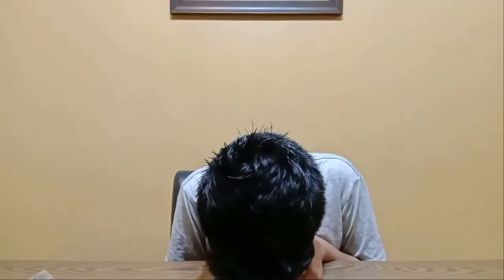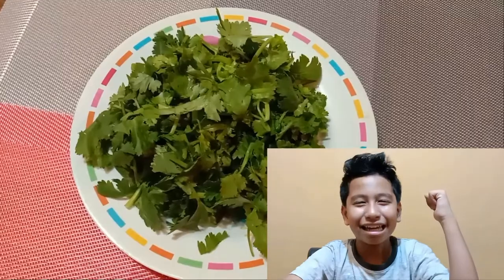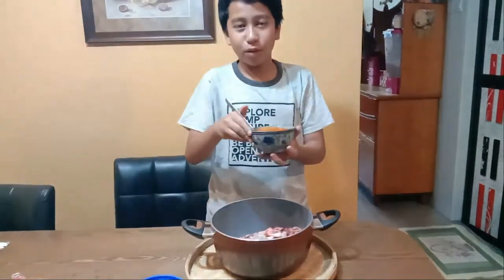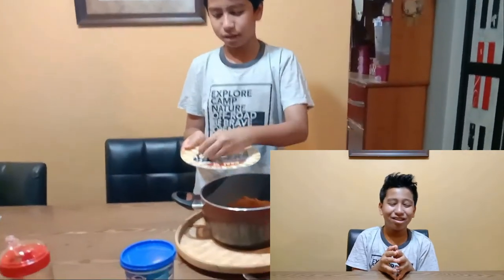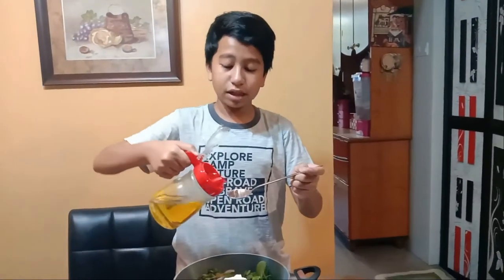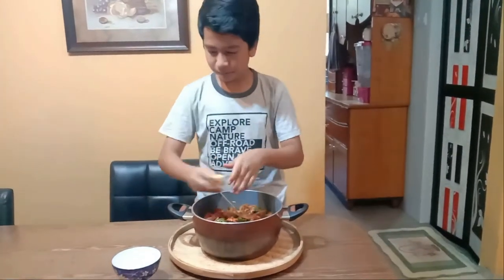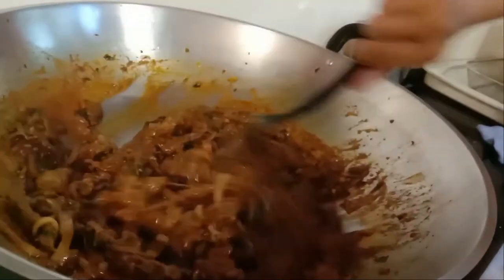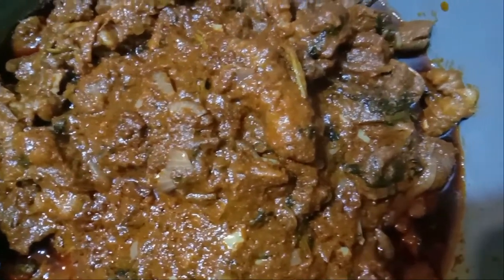Tasty Wild Goat, Mutton Curry? WHAT!!!!!!???????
Ingredients
 569 g of mutton
Ginger and garlic
1 big red onion
Coriander leaves
Mint leaves
2 tbs coriander powder, 1 tbs cumin powder, 2 tbs mutton curry masala, 1 tbs garam masala, 2 tbs chili powder
2 cinnamon sticks, 3 star anise, 6 to 7 cloves, 6 cardomoms
Yoghurt, Ghee, Lemon

🎵 Track Info:

Genre and Mood: Ambient + Dark